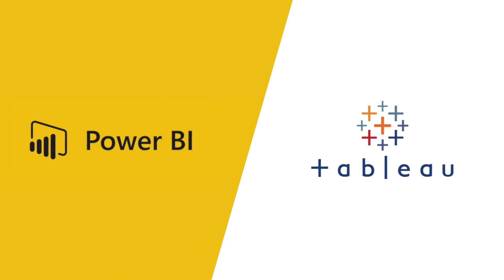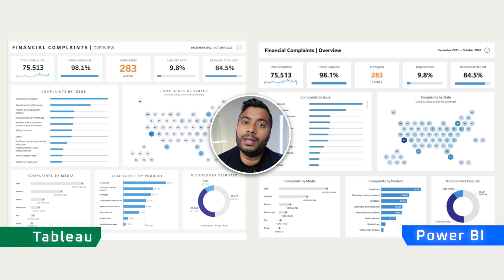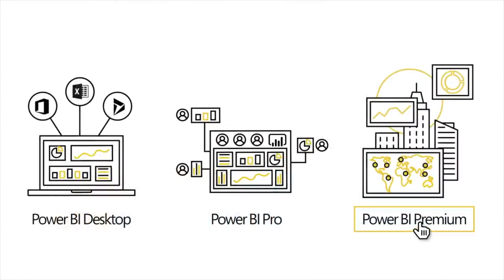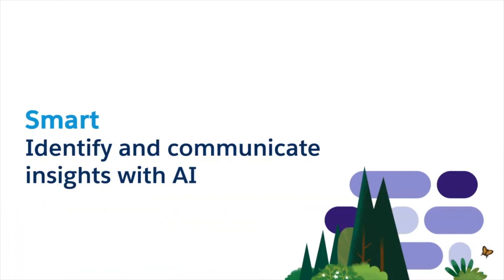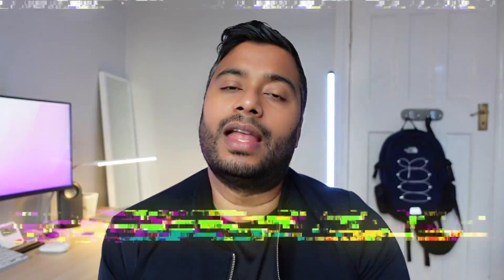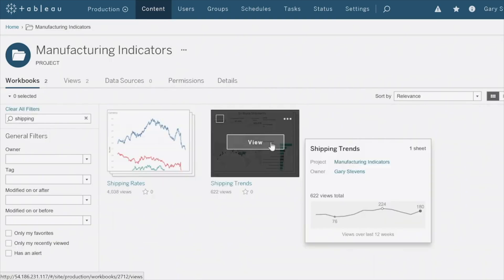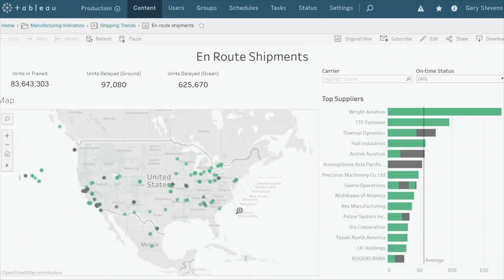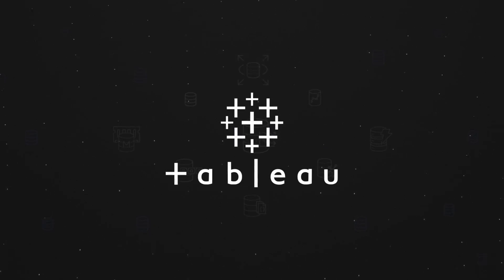Tableau vs Power BI comparison - which is best for you to learn?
In this video I provide some business reasons on which of these two tools (Tableau vs Power BI) you should learn and why it has little to do with technical reasons. This is a comparison of the two best visualisation tools in the market today.

About Me
My name is Sid, I am currently a Lead Data Analyst (VP level) at a Global Investment Bank based in London, UK and I have been working in Data Analytics for over 7 years. Follow me for more Data related content.

00:00 Google search trends for Tableau vs Power BI
00:37 Post on LinkedIn comparing both tools
01:25 Visual capabilities
02:03 Building Formulas
02:41 Learning Curve
03:21 Artificial Intelligence
03:35 AI - Copilot in Power BI
04:00 AI - Pulse in Tableau
04:35 Industry Preference for Power BI vs Tableau
06:15 Job descriptions hint which tool you need
06:56 Tech Stack
08:29 Summary and Conclusion